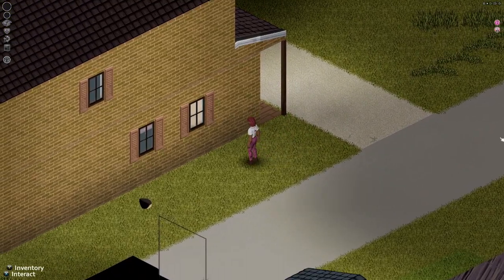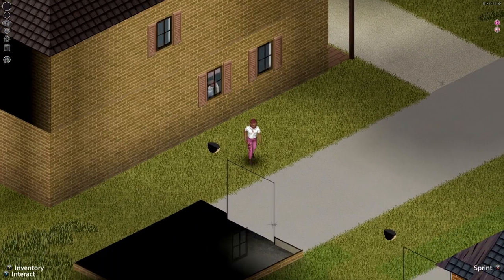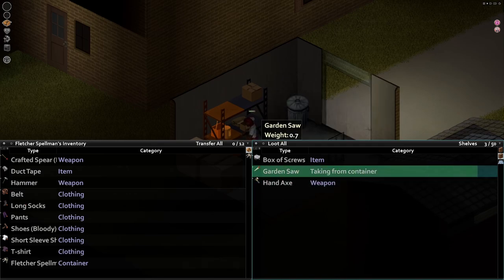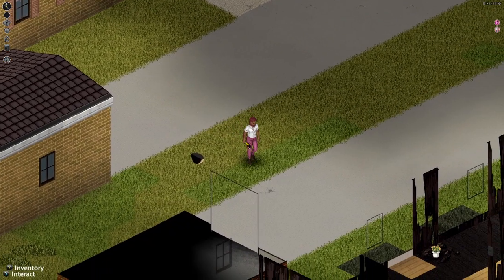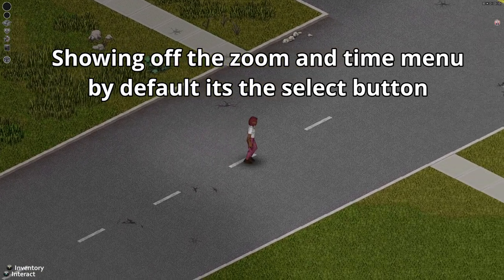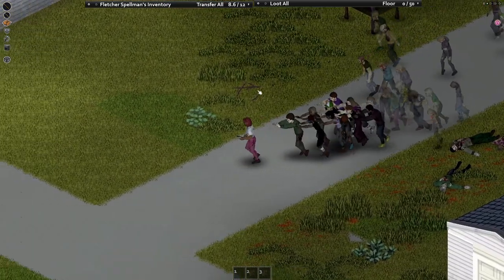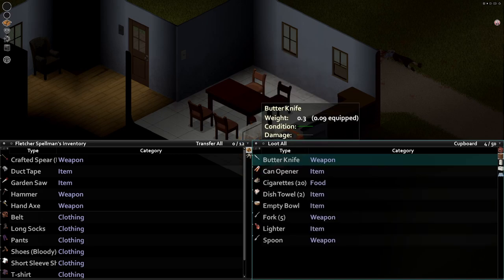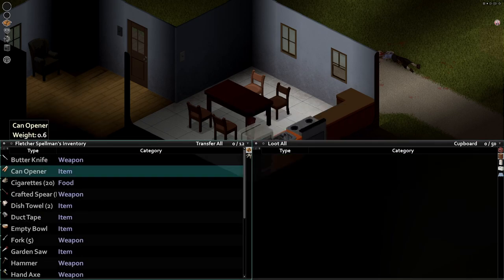Is the controller secretly good? | Project Zomboid B41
After challenging myself to play with the controller I've gained enough respect for it that I think I'll keep playing for a couple days.